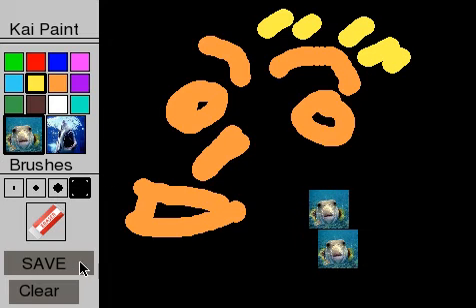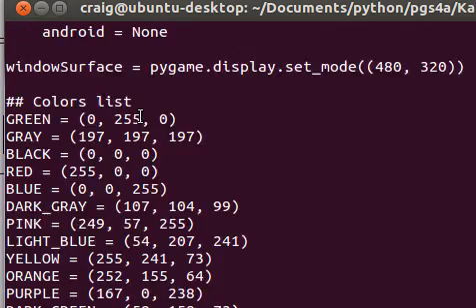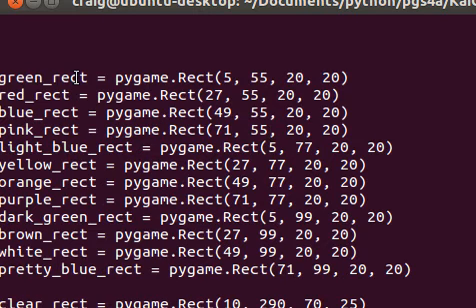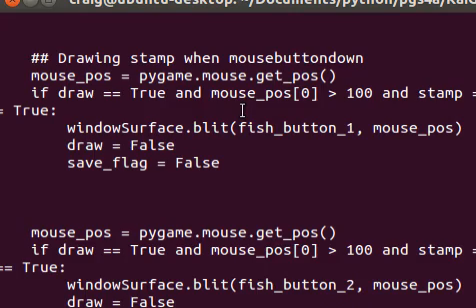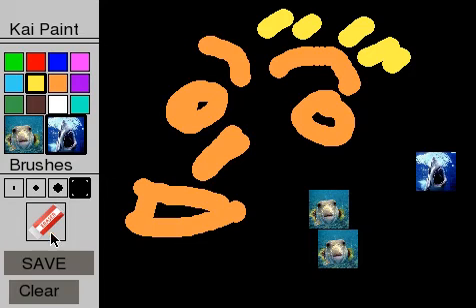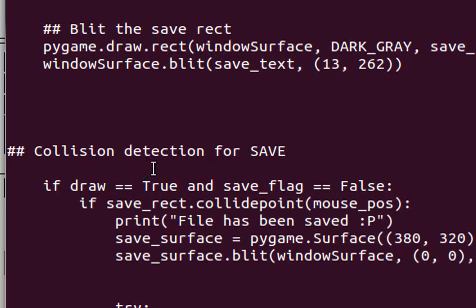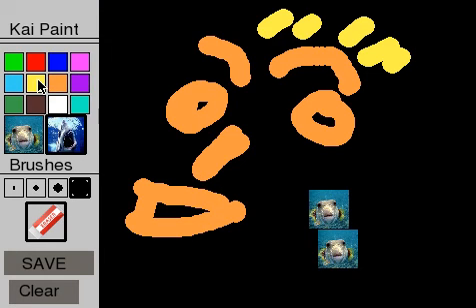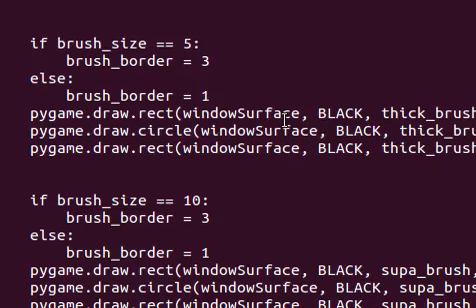Basic Paint Program with Pygame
Continuing chronicle of a fourteen year old boy learning to program.  This paint program works on Mac, Linux, Windows and Android.  The source code for the program is available on the pychildren blog.